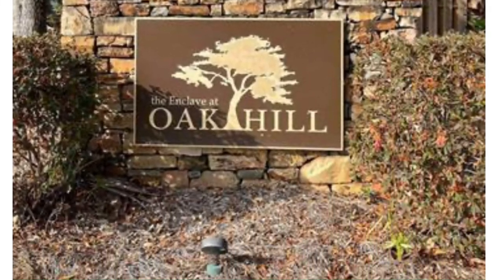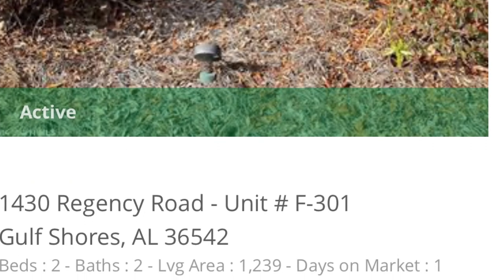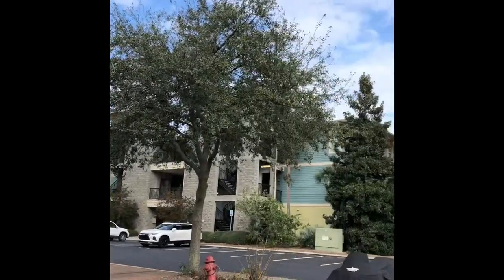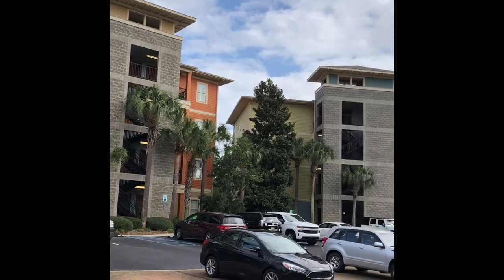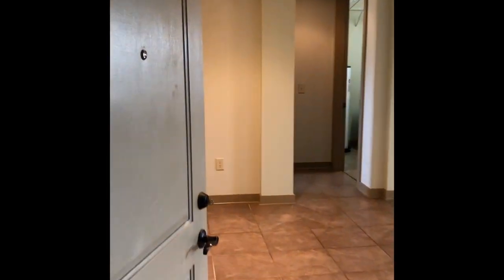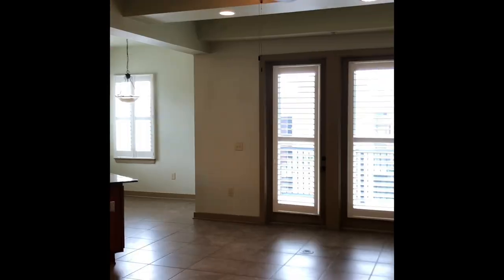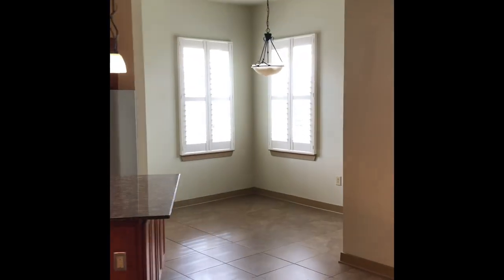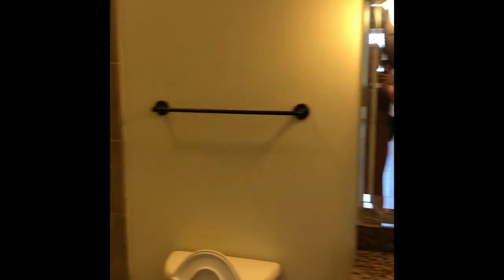🏡1430 Regency Rd Gulf Shores, AL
☀️🐬1430 Regency Road 🐬☀️
          🦀Gulf Shores, AL🦀

CHECK out this 3rd floor unit at the ENCLAVE AT OAK HILL!! This 2Bed 2Bath 1239sqft unit has high ceilings, Beals HICKORY flooring and tile throughout 💥 This gated community offers a SWIMMING POOL, BBQ area, HOT TUB, and exercise room💪🏻 You can’t beat this location:
🙌 1/4mile to the Fort Morgan Trail
🙌 1/2mile to the GS Golf Club
🙌 1mile to the Bodenhamer
🙌 2miles to Gulf Beaches Public Access

Amanda Vogel REALTOR
Military Relocation Professional
Exit Realty Gulf Shores
CoastalRealtorALandFL.com